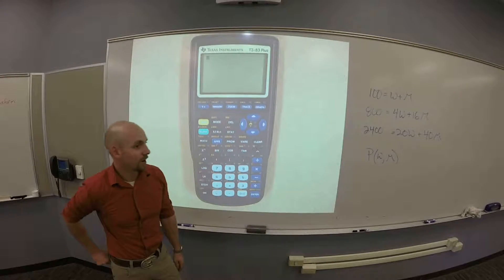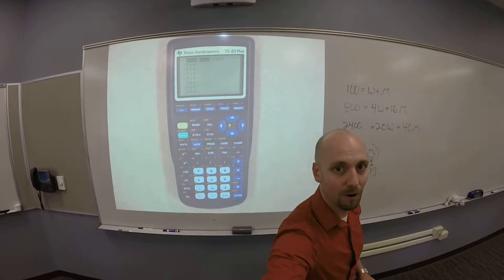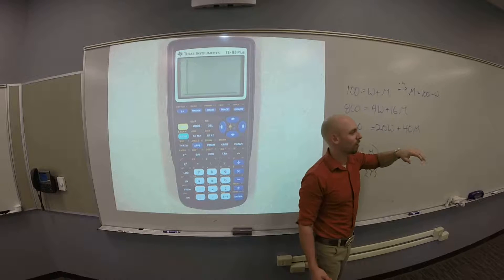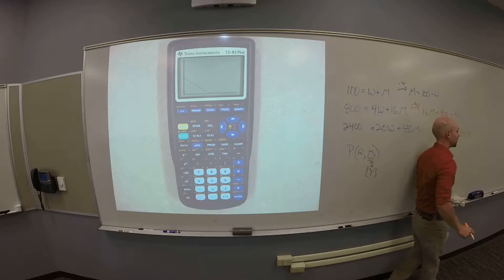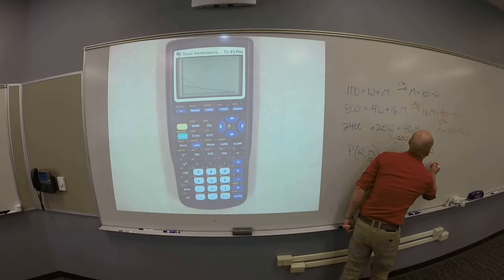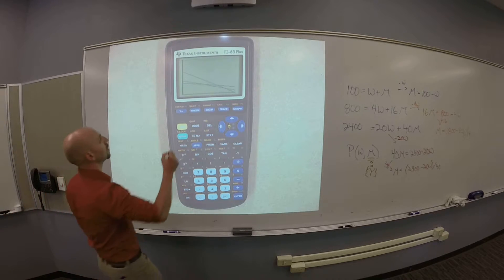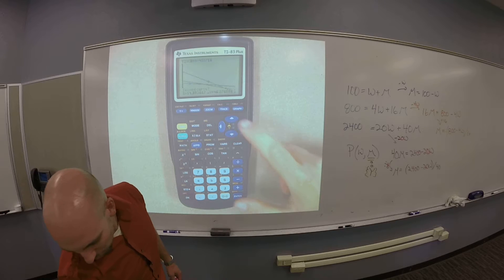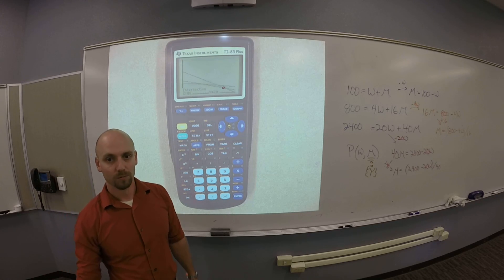Linear Programming - Feasible Region with Calculator